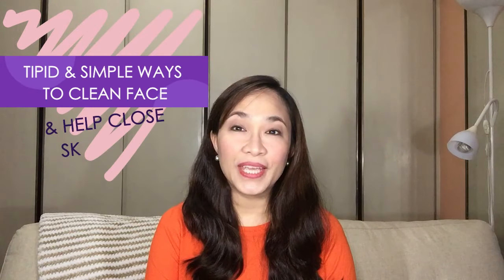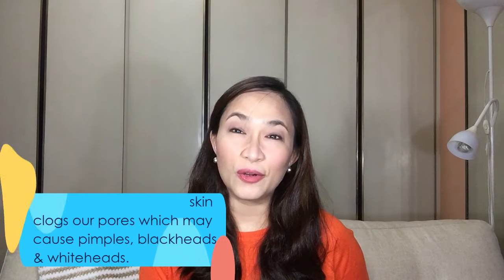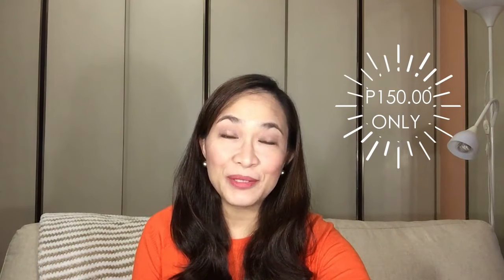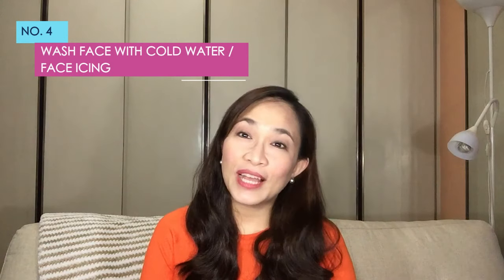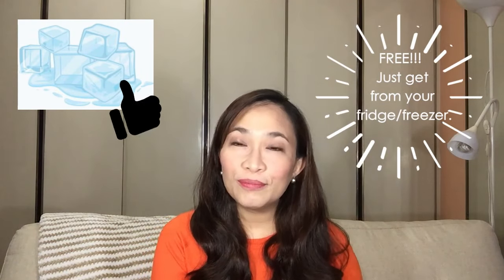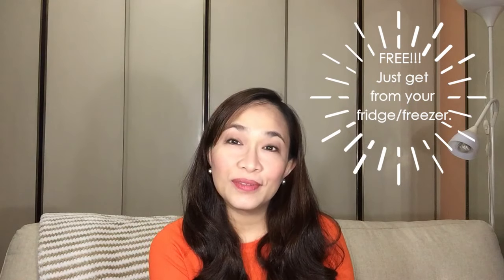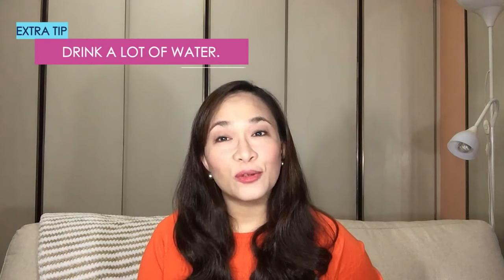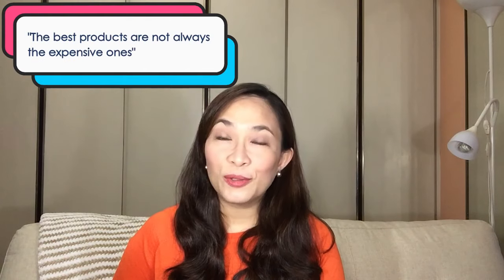SKINCARE BUDGET TIPS - HOW TO CLEAN FACE & CLOSE SKIN PORES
I am sharing very effective and simple budget skincare tips on how to clean your face and help close skin pores based on my experience.

This budget skincare will make sure to help you have a better skin in a "tipid" way! It help you improve your skin and help close skin pores.

Thanks! Hope you'll learn something...  Enjoy watching this skincare tips to close skin pores!